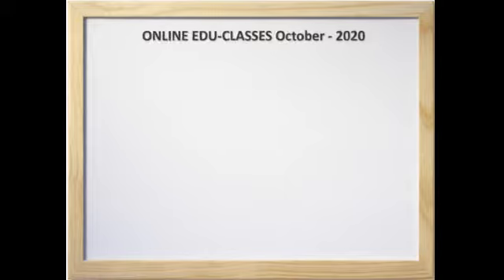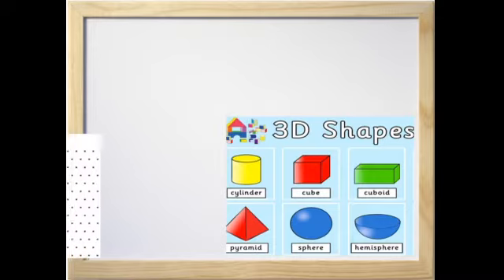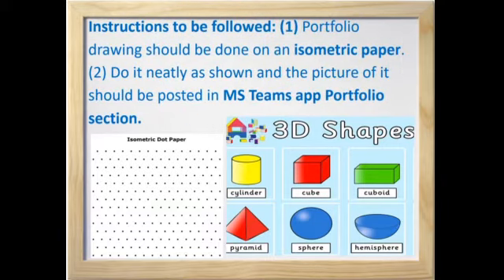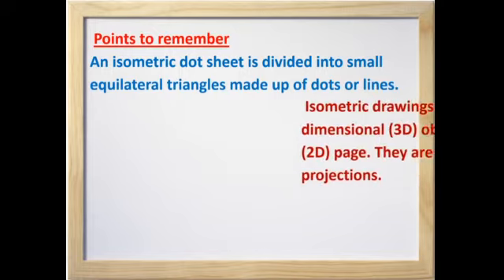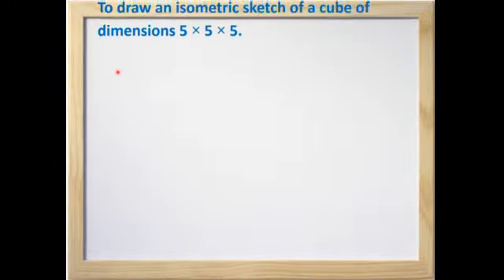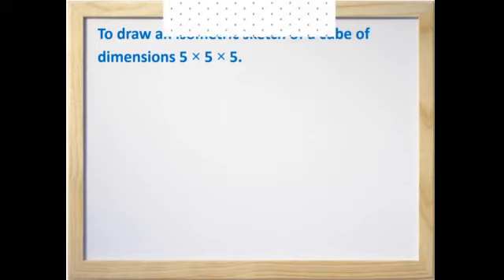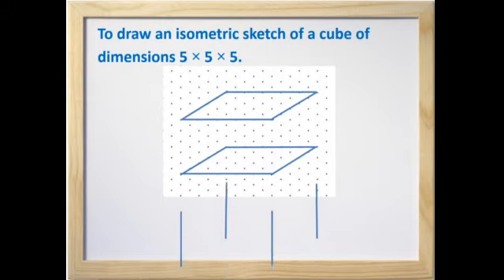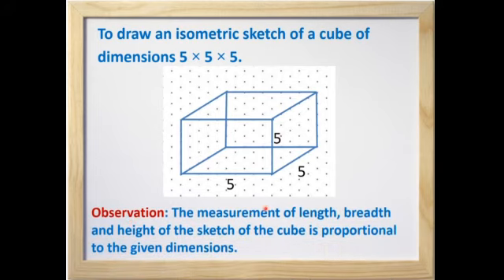Class - VII Subject - Maths Topic - Visualising Solid Shapes(Portfolio -3 ) By- M kalimani